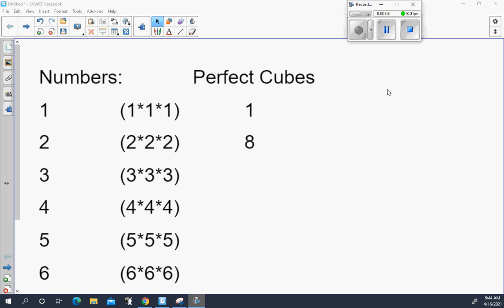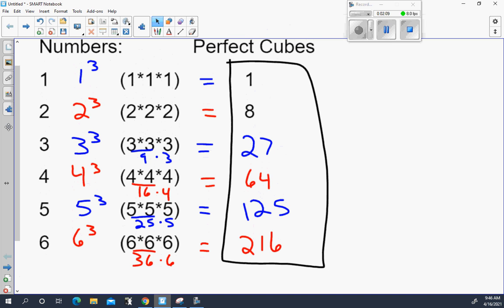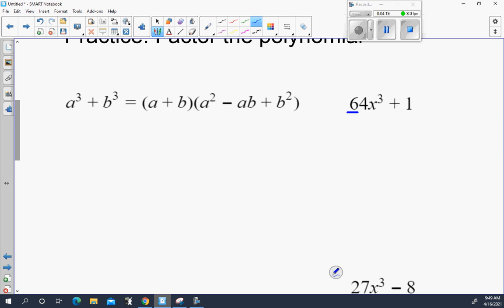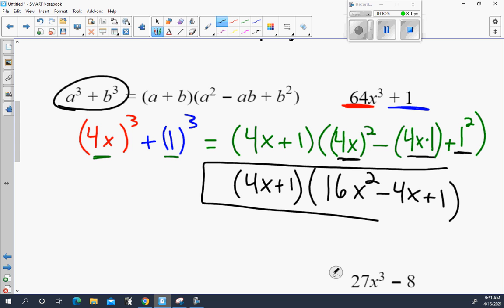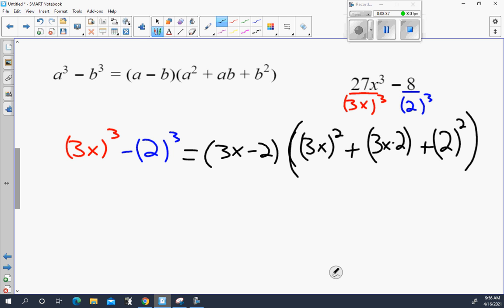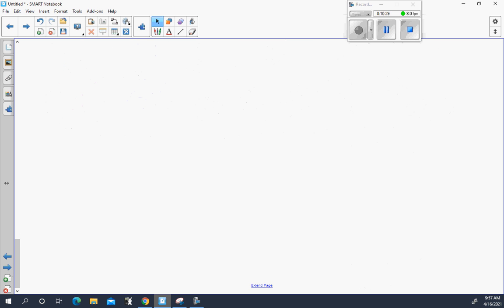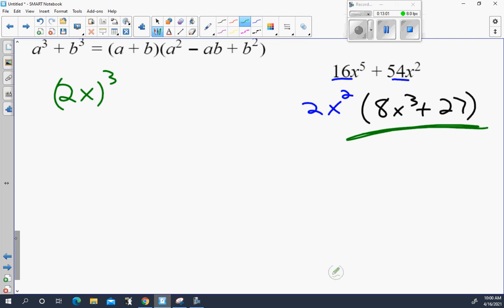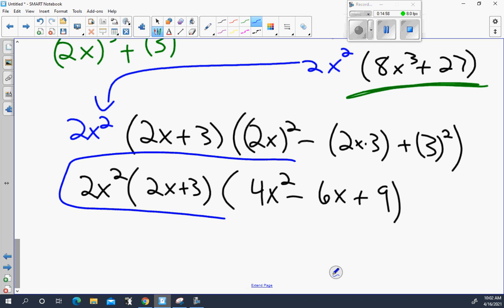4 4 Part 2 video notes